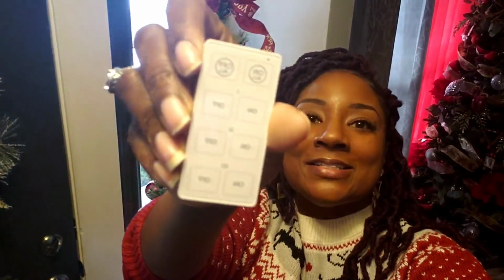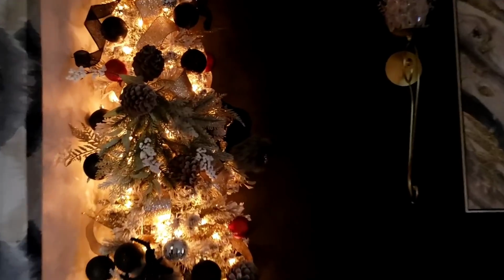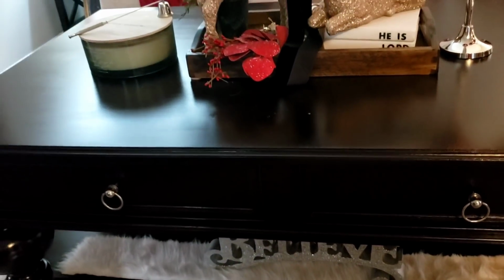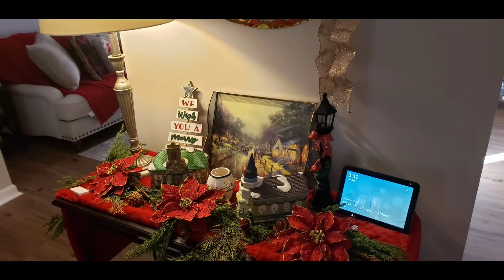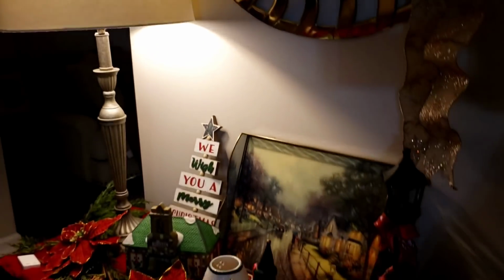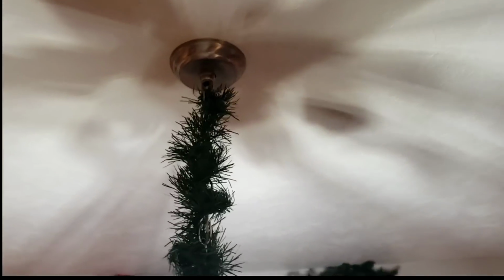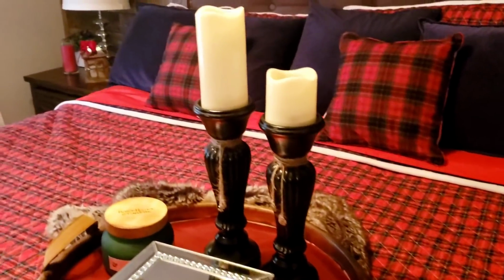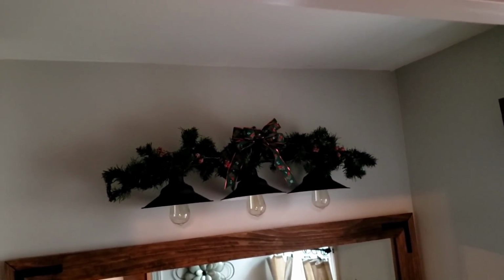Christmas Home Tour 2021!🎄🎄🎁